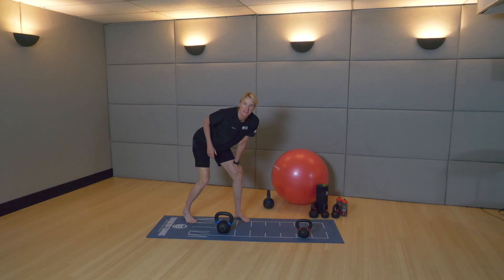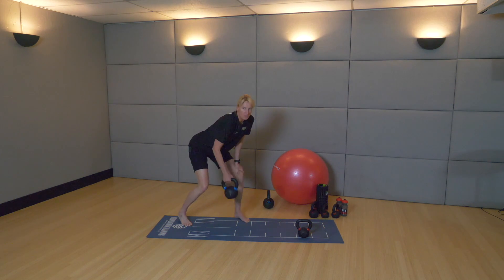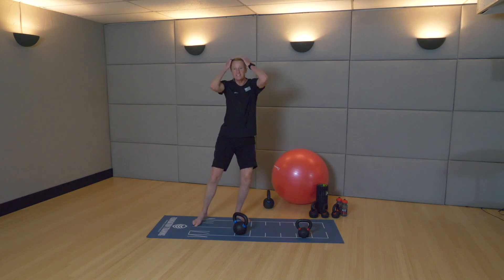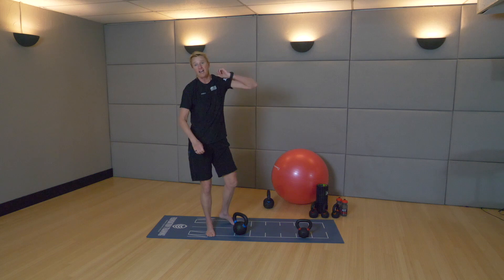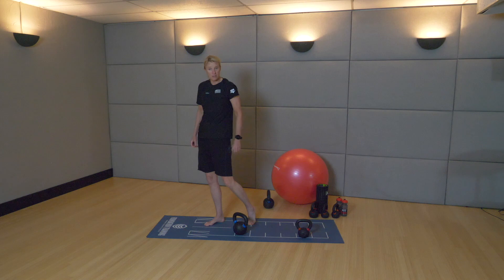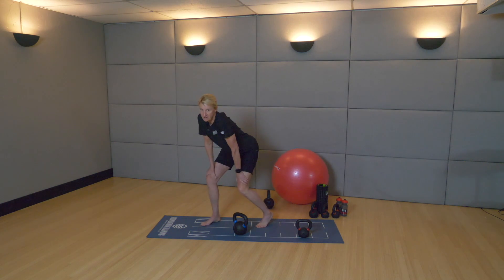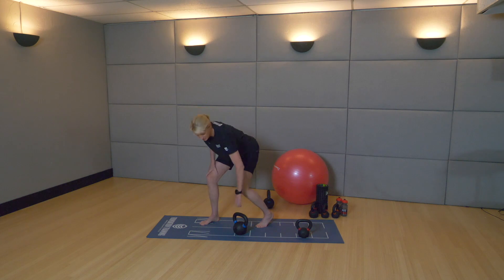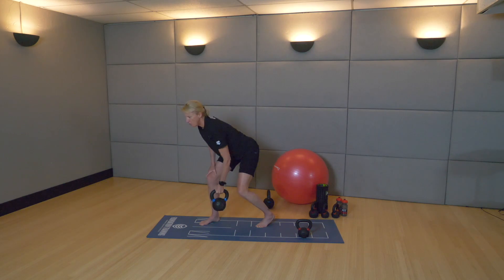PREVIEW: ECFIT Climb Series 1 Episode 1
Equipment needed: Stability Ball, Foam Roller, Yoga Mat, 2-3 DB/KB, Full 12oz Water Bottles.

Climb Strength Sessions are about taking on challenges that have the opportunity to induce changes in both physical strength and movement quality.